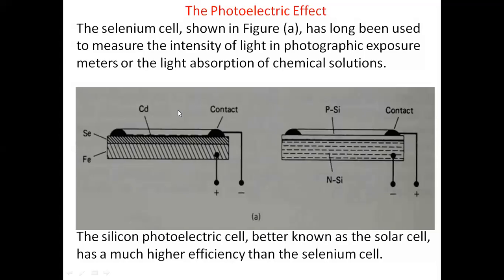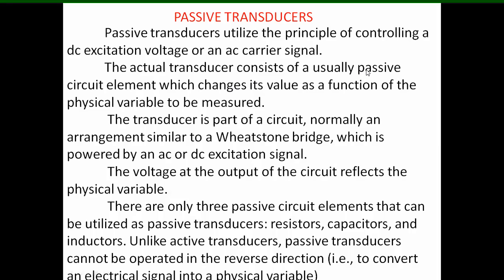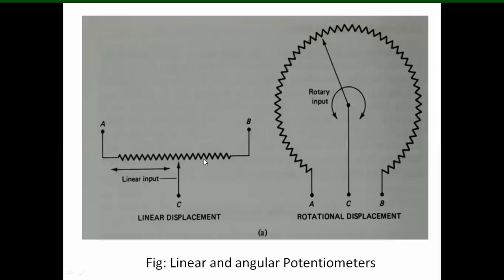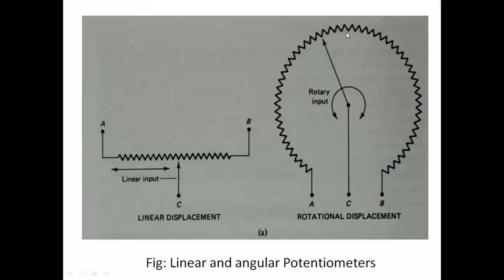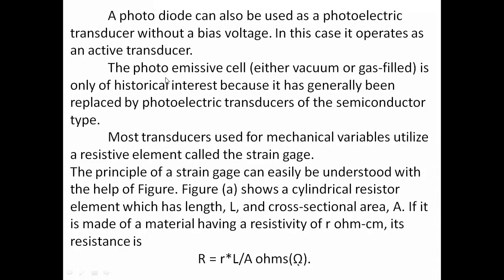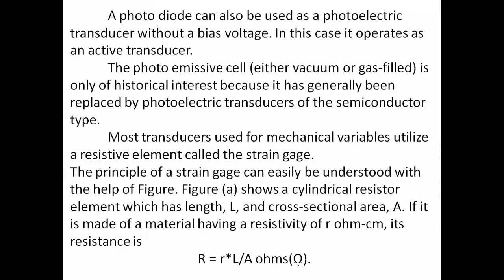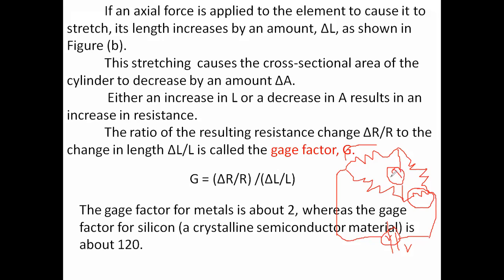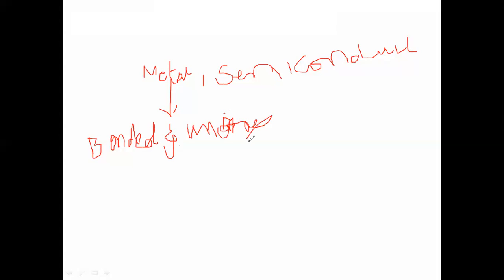AKNU III EIE SEM 2 BMI Unit 2 Active Transducers for biomedical Applications Lec 2